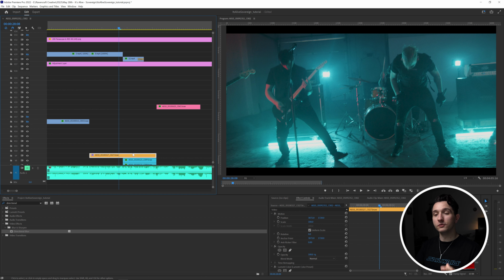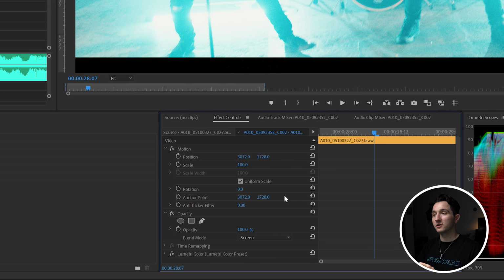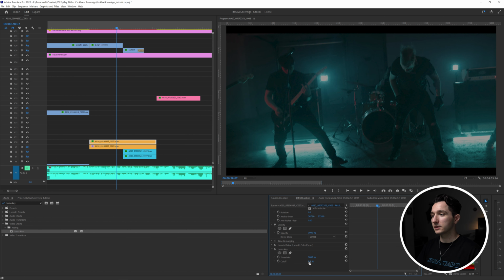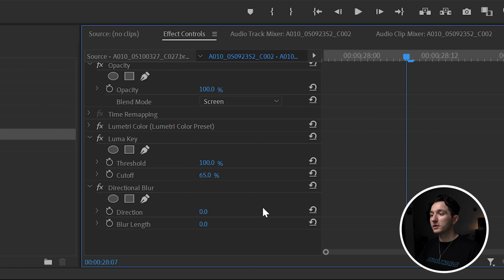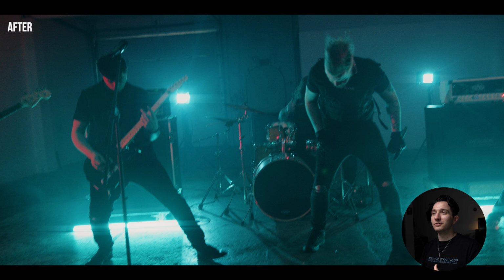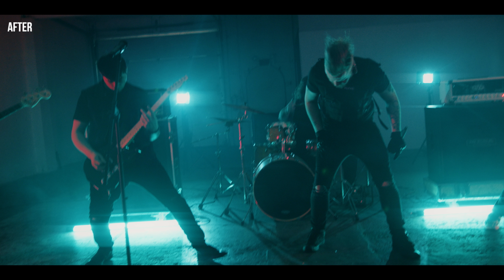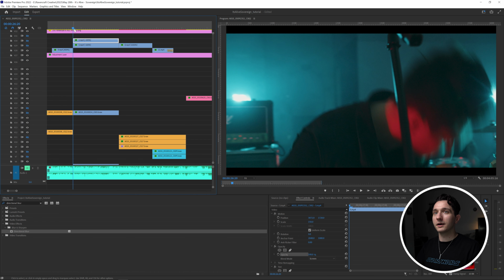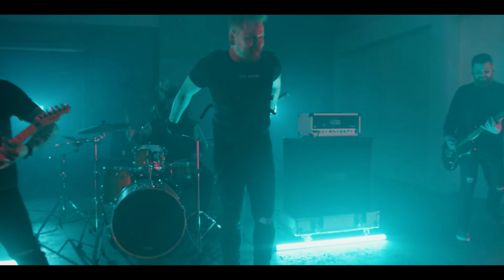Add Fake ANAMORPHIC FLARES in Premiere Pro | 2 Techniques (FREE OVERLAYS!)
MY CAMERA
My FAVORITE Lens
My GO-TO Pocket RGB Light
Main Key Light
Favorite Gimbal
External Monitor
Shotgun Microphone
6K RAW Capable SSD
Camera Cage
Camera Cage Top Handle
Best Budget Motorized Slider